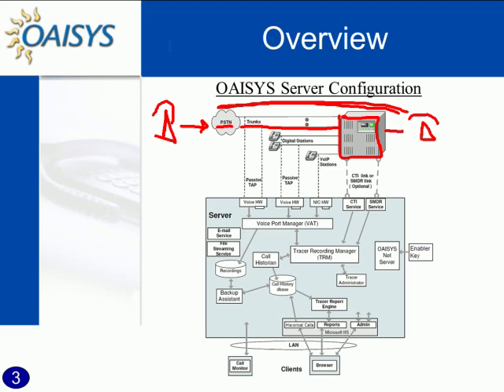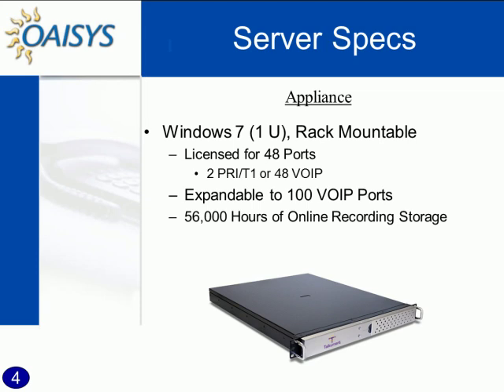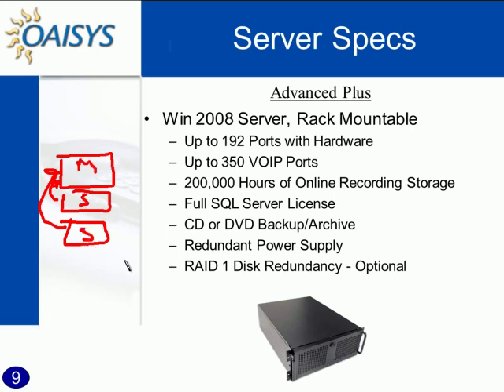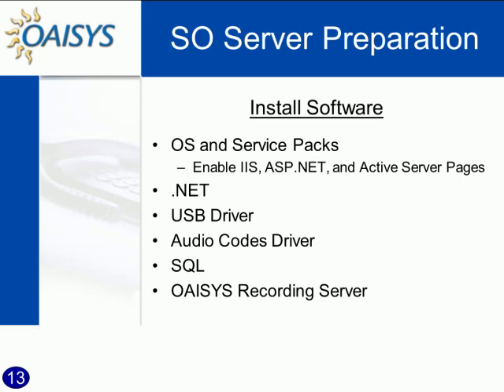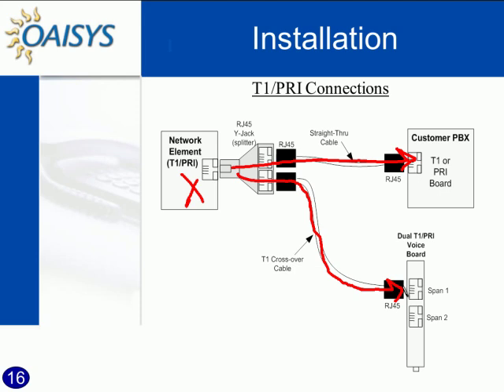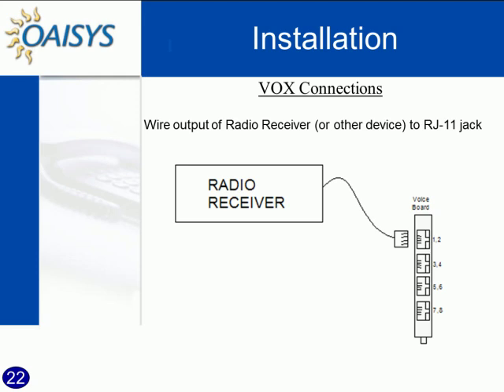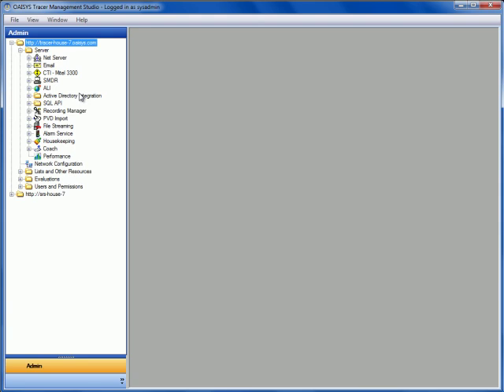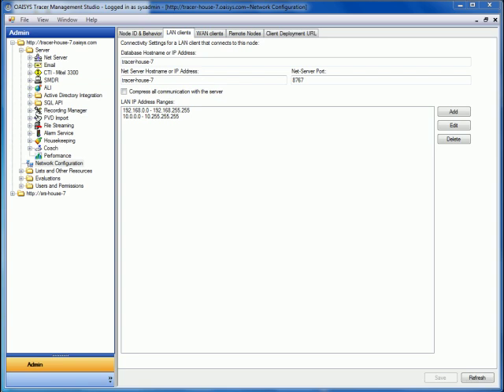OAISYS Install Training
This session teaches Technicians how to physically install and configure an OAISYS Call Recording Server. Topics discussed are server specs, software options, installation models, and basic configurations that need to be programmed in order to get the OAISYS Server fully operational.  Click the timestamp hyperlinks below to navigate to a specific tutorial.

Intro - 0:00
Architecture Overview -- 2:53
Turnkey Server Specs -- 14:11
Software Only Server Options -- 30:35
VM Server Options -- 34:23
Software Options -- 36:50
Installation Models -- 42:33
Programming Configurations -- 1:01:27